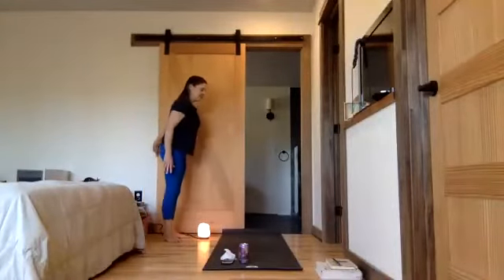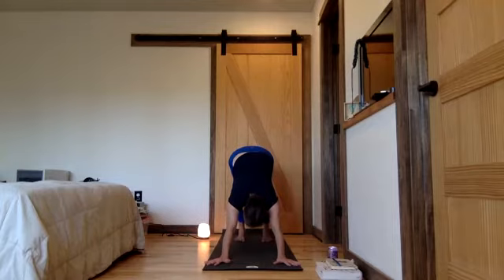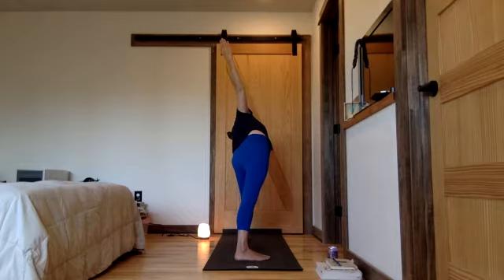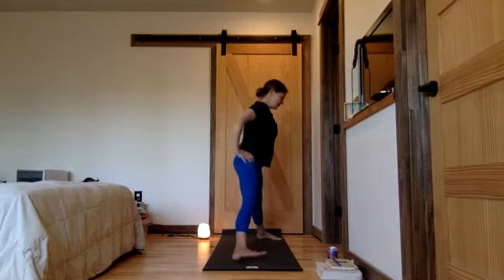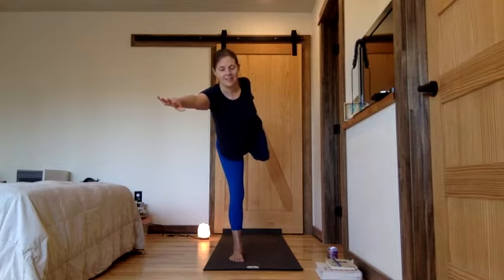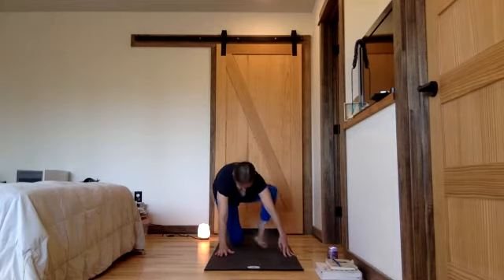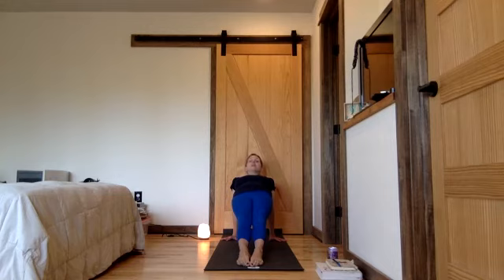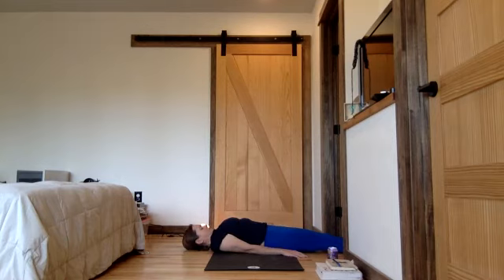Hatha Yoga 1 hour. Saturday 11/6/21. Prana and apana vayu in practice.